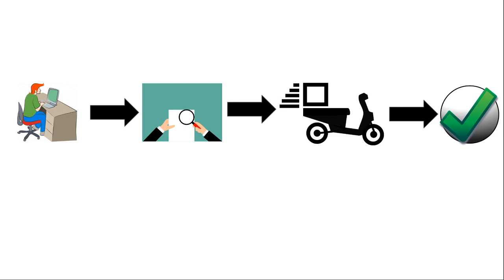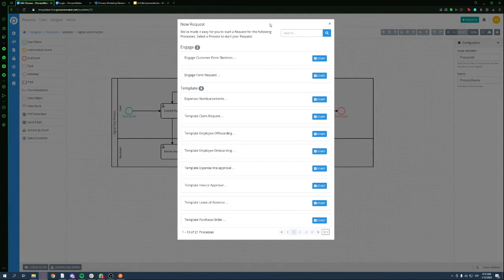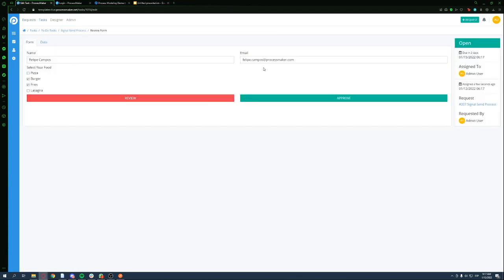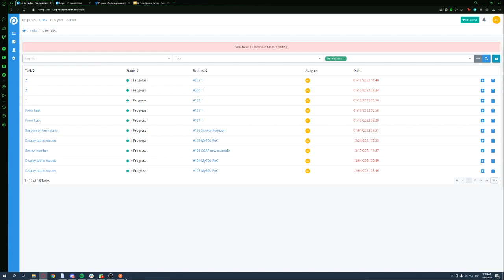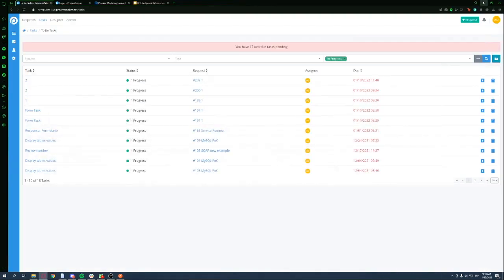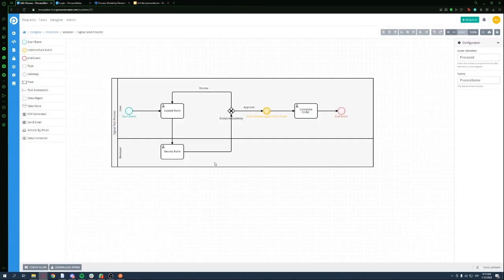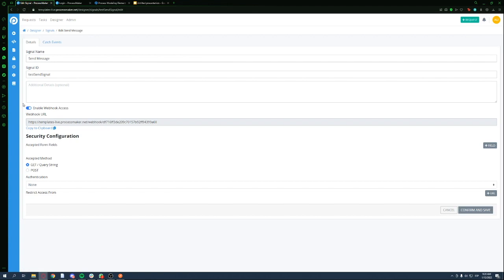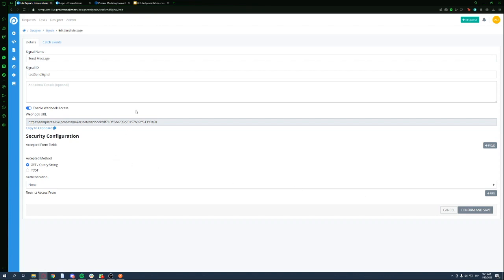Signal Catch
Learn about the signal catch feature in ProcessMaker